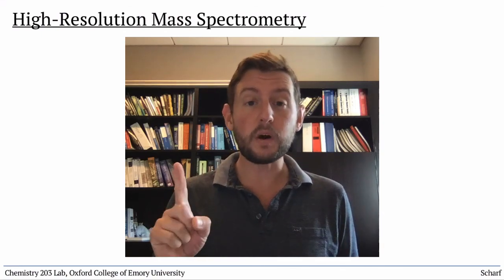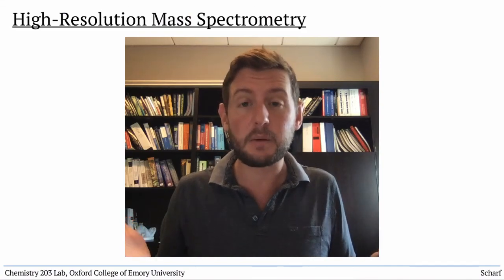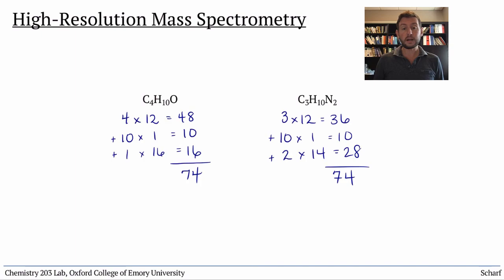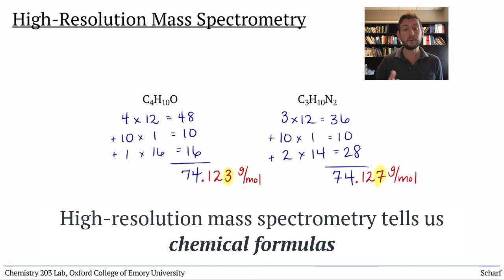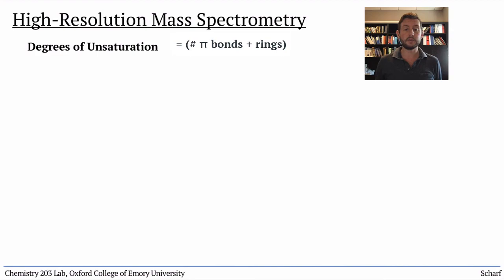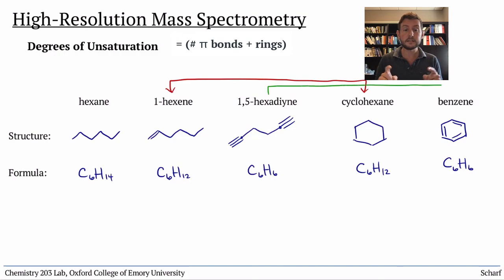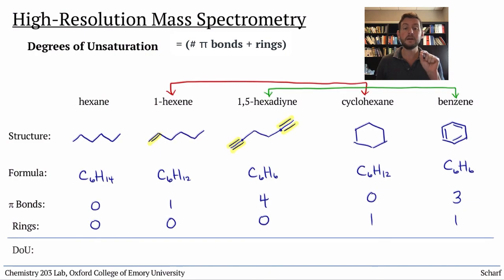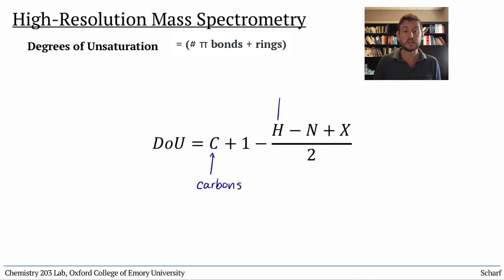Mass Spectrometry 2: Formula and DBE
This video describes the quantitative data determined from mass spectrometry: molecular formulas from high-resolution mass spec and high-precision molecular mass, and the "double-bond equivalents" (DBE) or "degrees of unsaturation" (DoU, or U).